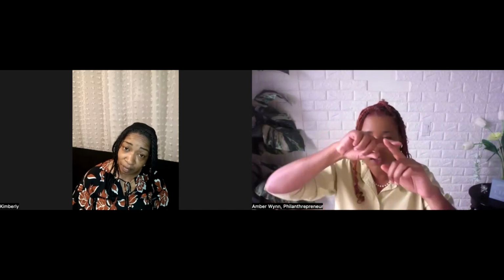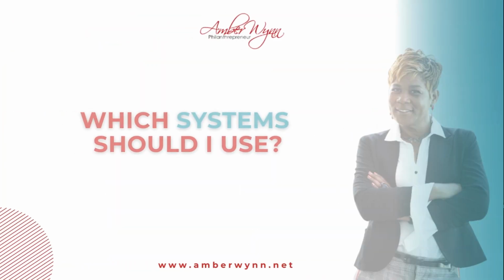Build A Profitable Nonprofit | The Founder's Journey | Pt. 7 Systems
Have you been challenged in answering funders' questions about how you are going to manage the fund? How will you track impact? This is in the systems you have.

In this session, we discuss systems with Kimberly Worthy, the founder of A Worthy Cause. She is working with me so I can help her build out consistent funding for her organization from start to finish.

In this Founder’s Journey session, we cover:

✅ What funders want to know about managing funds
✅ How systems help track impact
✅ How systems help with fundraising
✅ How systems help with prospecting for donors
✅ How systems help with forecasting
✅ How systems help communicate sustainability
✅ How systems help with growth and sustainability

Are you running a nonprofit, or is the nonprofit running you?

If you are:

✅ Tired of working your “real job” while running your nonprofit
✅  Overwhelmed by all the conflicting information on the internet
✅  Struggling to figure out what to do without spending more of your hard-earned money…

Take the same course that can help you go from no profit to profitable in 90 days. 🚀

The Profitable Nonprofit Course is packed with THREE DECADES of experience as an Executive Director, Grant Writer, Board Member, and Funder.

Get the power of consistent revenue…without the struggle! 🙌🏿

👉🏿 About Amber Wynn 👈🏿

My mission is to help nonprofit leaders generate consistent outside funding for long-term impact and sustainability.

As a Philanthrepreneur, I’ve fused the heart and passion of philanthropy with the best business practices I’ve acquired over the past three decades to help nonprofit leaders raise over $10 million in funding to support their mission and make an impact in their communities.

Having done everything in the nonprofit sector, from emptying trash cans to running a nonprofit to writing grants, serving on nonprofit boards, to giving out over $7 million in grants, I know first-hand the struggles you’re facing every day trying to keep your doors open and meet the needs of your community. I leverage my proven Nonprofit Success Roadmap to help you streamline processes, cut through the overwhelm, and get tangible results.